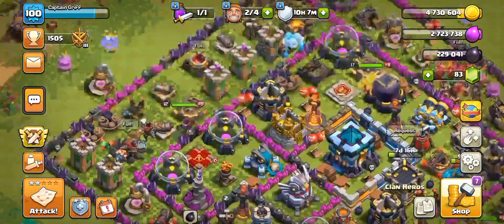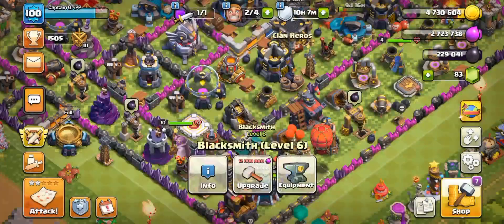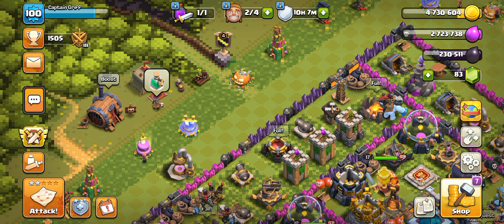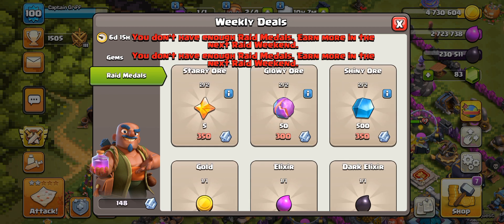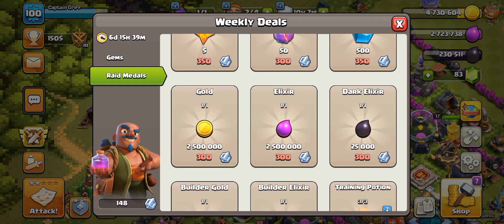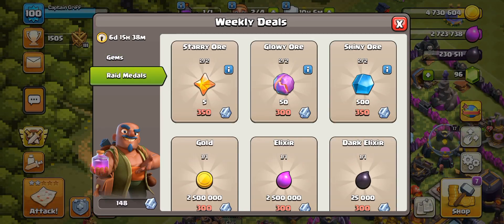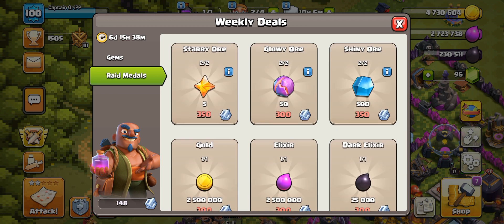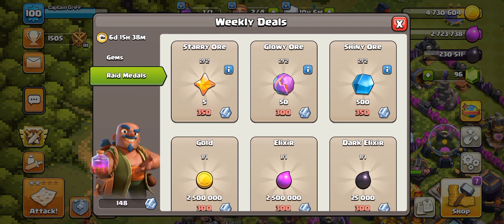ores can now be bought with raid medals|Clash of Clans